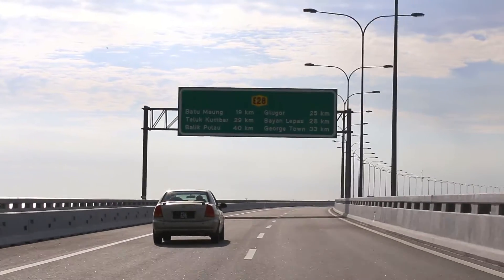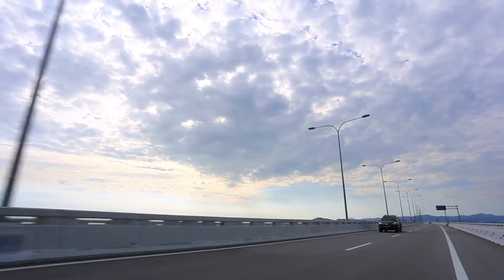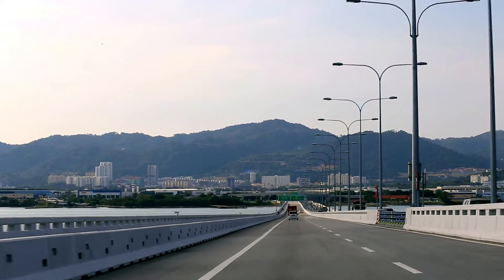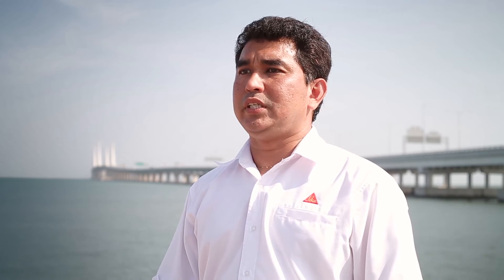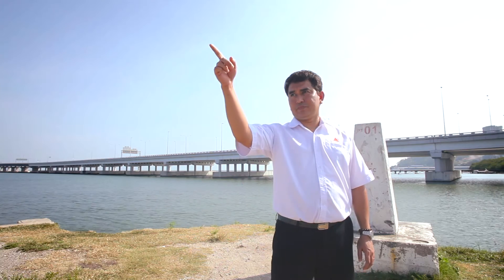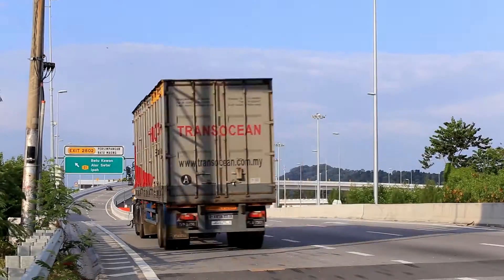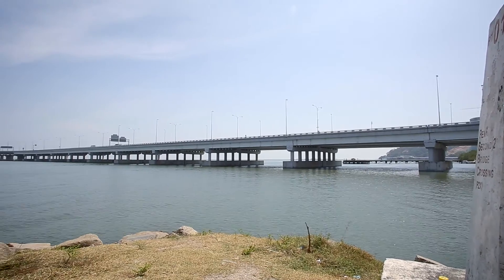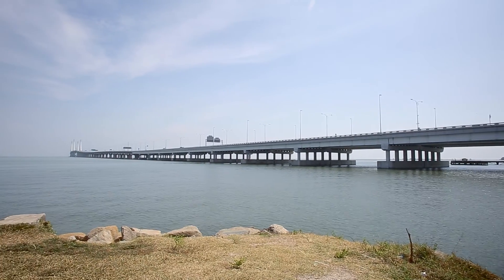Refurbishment Sikagard CarboDur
Enhanced loadbearing capacity through refurbishment with Sika technologies... Penang bridge refurbishment